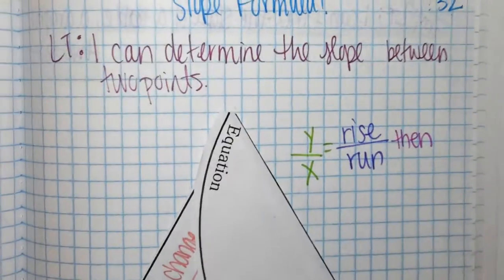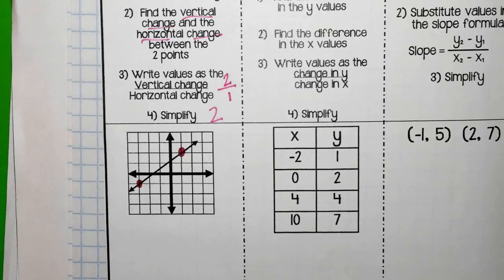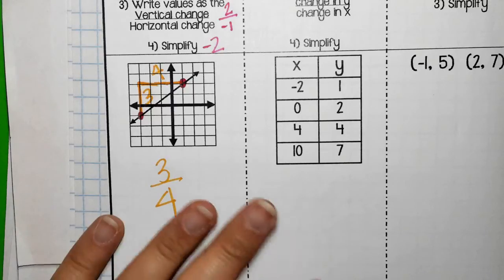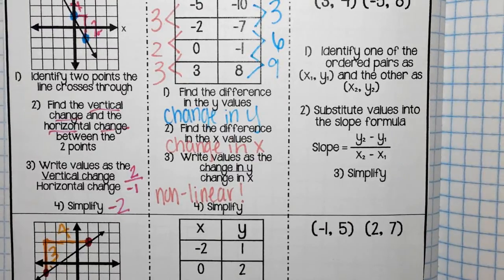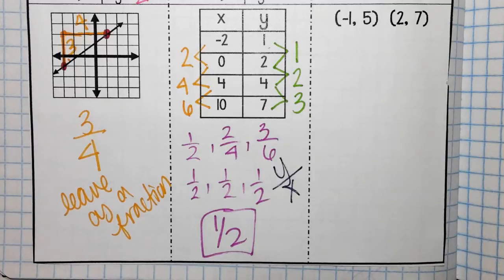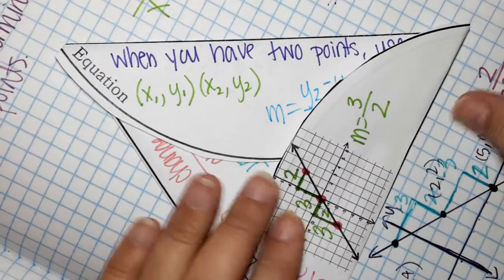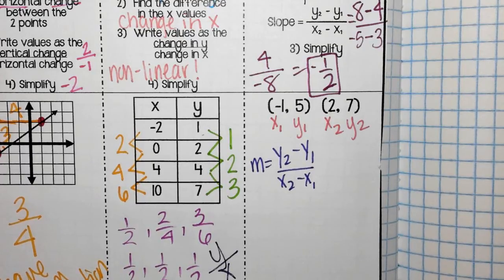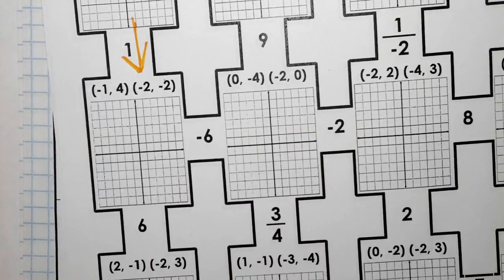2 21 17 2nd